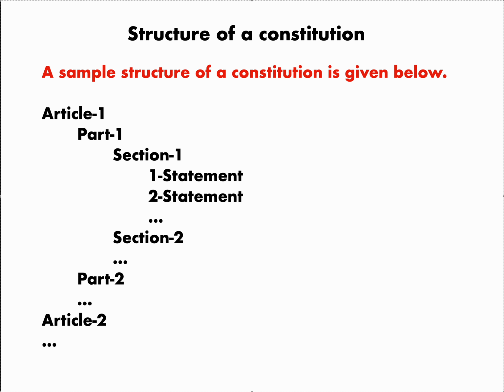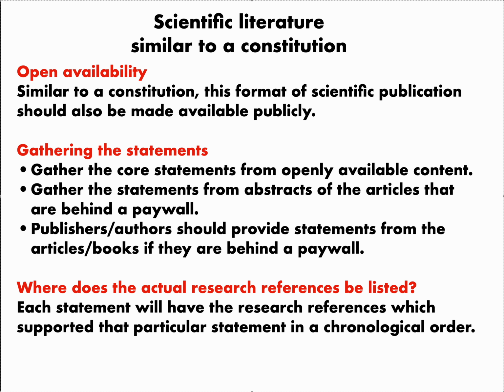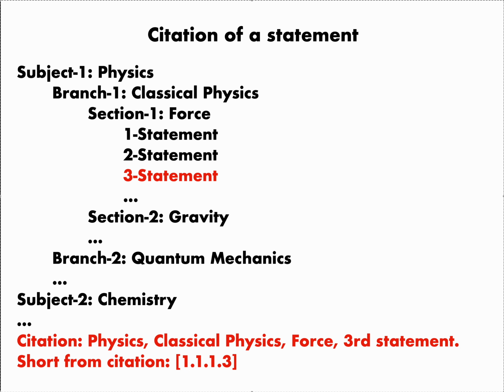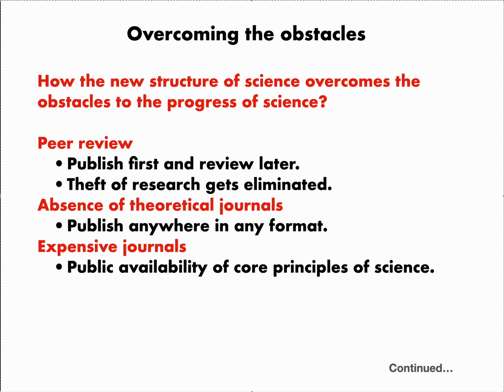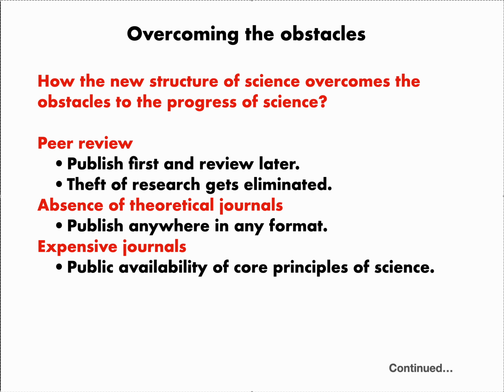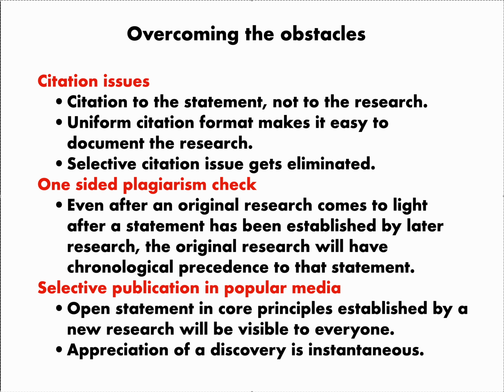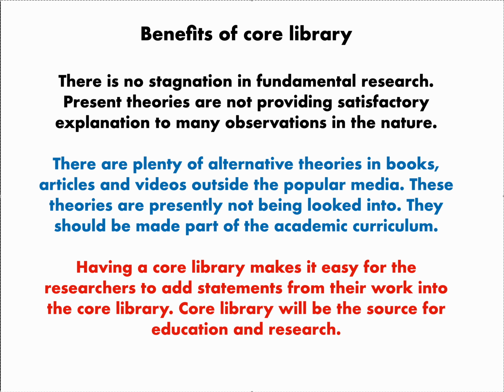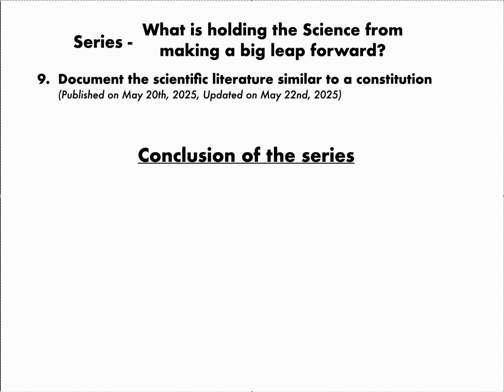Document the Scientific Literature Similar to a Constitution (updated version)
Thousands of books and articles exist today including the ones from ancient times. Moreover, new research is published in many different forms including articles, books and content in the form of audio and video. It is not possible for any single individual to grasp the
content of these publications to gain an holistic understanding of science. AI is not a solution here.

The solution is to document the core principles of science into sections and sub-sections similar to the format of a constitution. Education and research should be concentrated on reading and referring to these core principles. This is the only way for this stagnated science to advance into the future.

There is no stagnation in fundamental research. Present theories are not providing satisfactory explanation to many observations in the nature.

There are plenty of alternative theories in books, articles and videos outside the popular media. These theories are presently not being looked into. They should be made part of the academic curriculum.

Having a core library makes it easy for the researchers to add statements from their work into the core library. Core library will be the source for education and research.